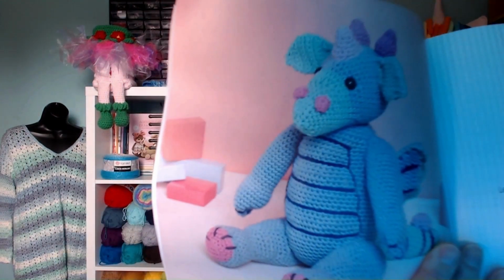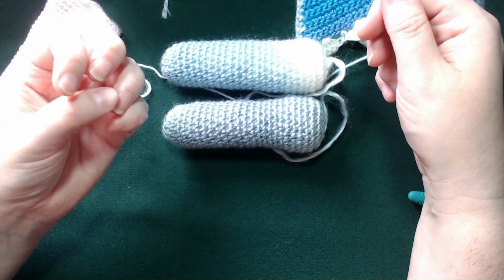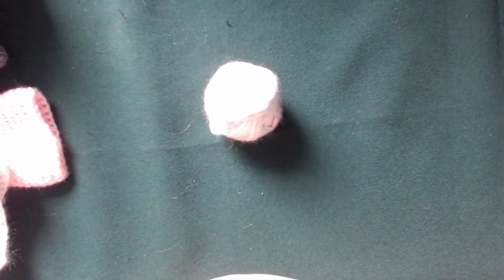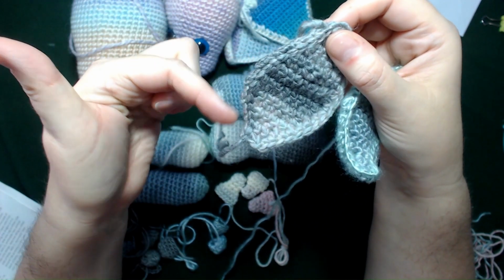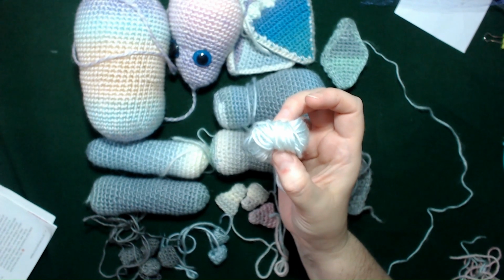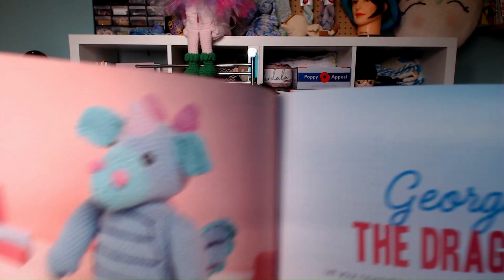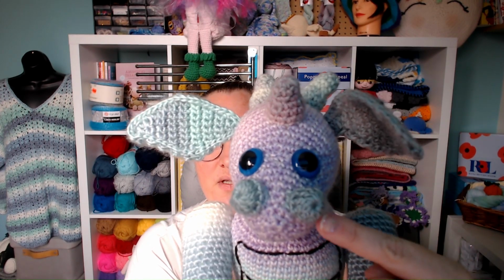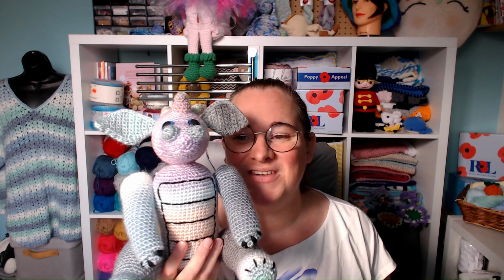Your choice | Working my wips | The Cat bag!!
You chose the wip contained in the cat bag. it is A dragon ami.
now lets have a laugh🤣
You can Find me on